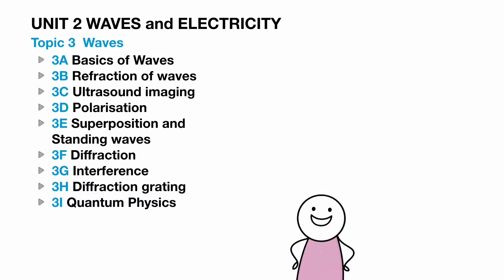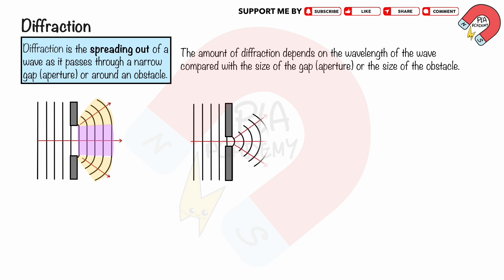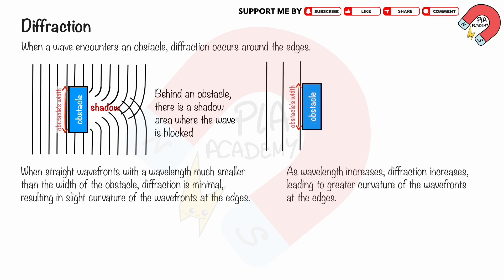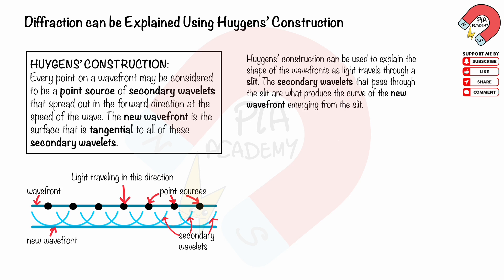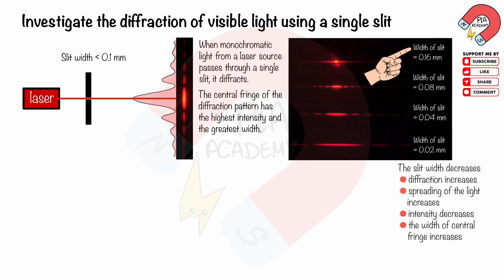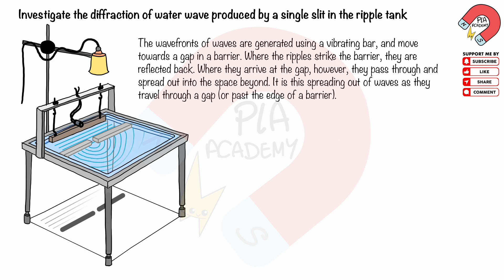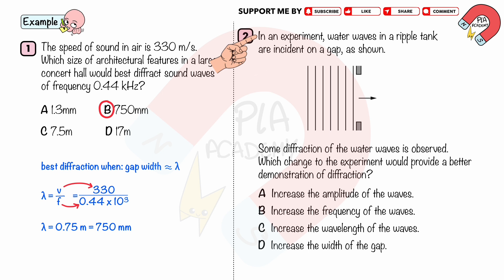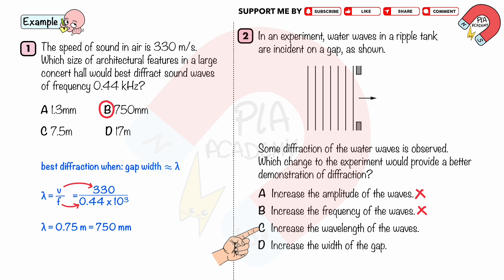3F Diffraction of waves | Unit 2 Waves and Electricity | IAL AS/A Level Physics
UNIT 2
Topic 3: waves and electricity
3A Basics of waves
3B Refraction of waves
3C Ultrasound
3D Polarisation of waves
3E Superposition and Standing waves
3F Diffraction of waves
3G Interference of waves
3H Diffraction grating
3I Quantum Physics
Topic 4: Electricity
4A Electric current
4B EMF and PD
4C Resistance
4D Electrical Power
4E series and parallel circuits
4F Internal resistance of power supply
4G Potential divider

 ▪️Timestamps
0:00 introduces of syllabus
0:49 Diffraction of waves through a gap
2:23 Diffraction of waves through an obstacle
3:24 Huygens’ construction
4:34 Diffraction of visible light through single slit
6:07 Diffraction of water in ripple tank
7:13 Example 1 and 2
9:10 Exam style question